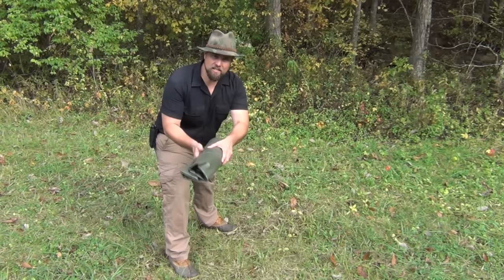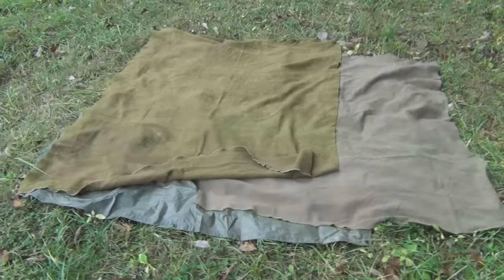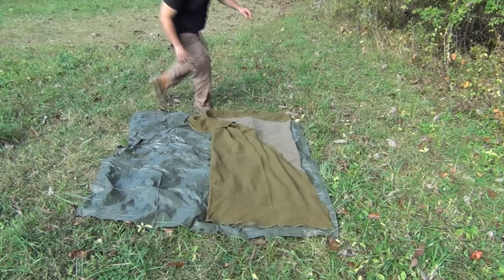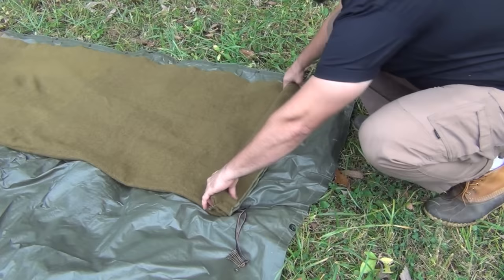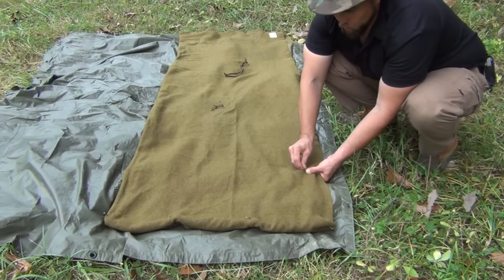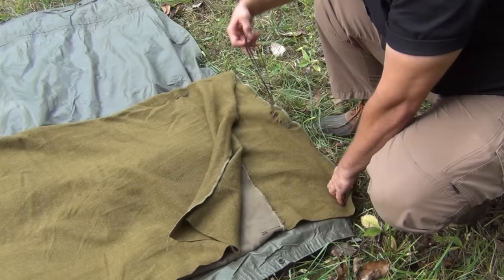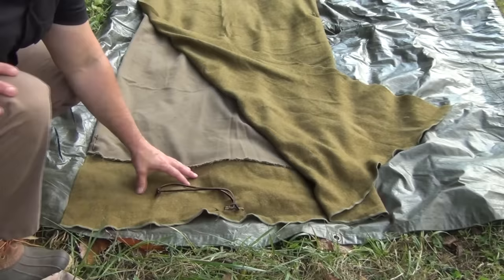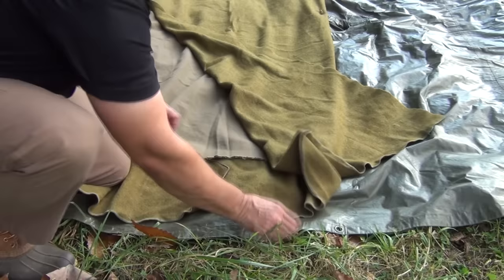Vintage Boy Scout Blanket Trick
This is an excellent skill from the old days and demonstrates one of the best ways to use a wool blanket or two. This tutorial shows you how to make a bed that is versatile and that helps you keep warm and dry at night while bushcrafting or practicing your survival skills. The items you need are simple and easy to source.

2 inch Bronze Safety Pins
I use a total of 11 safety pins in the video.